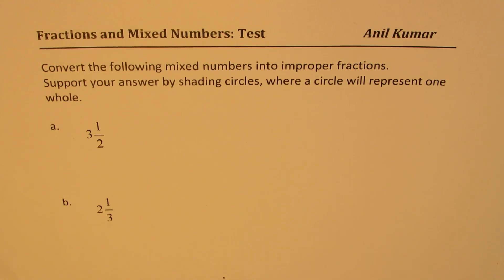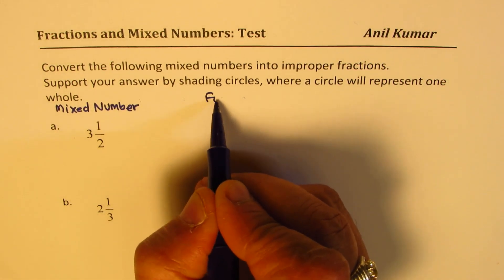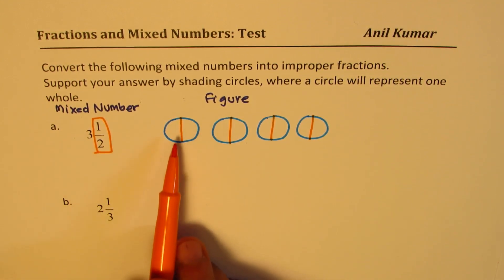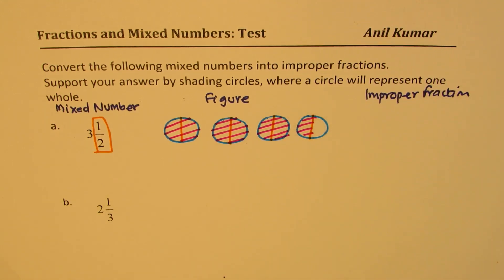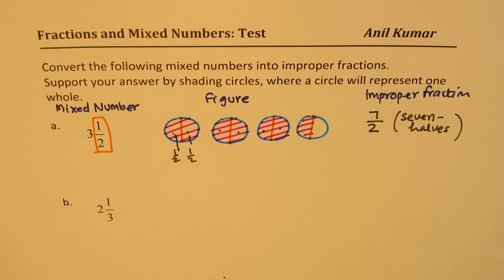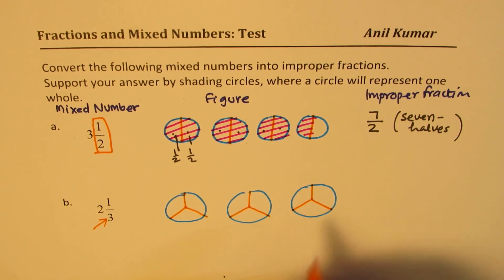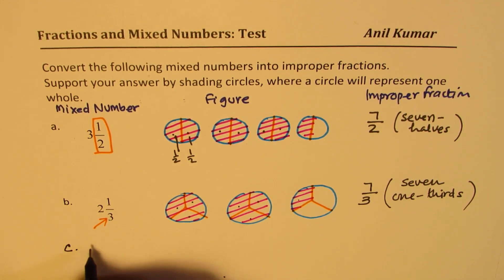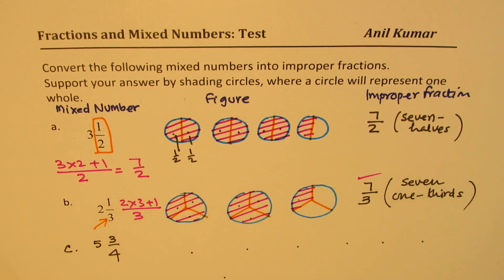Mixed Numbers Shade Circles and write Improper Fractions and -GCSE-EDEXCEL-SAT